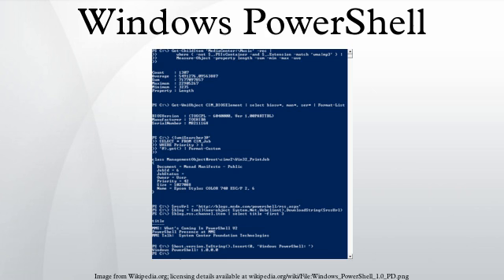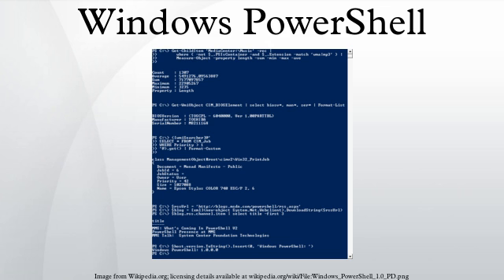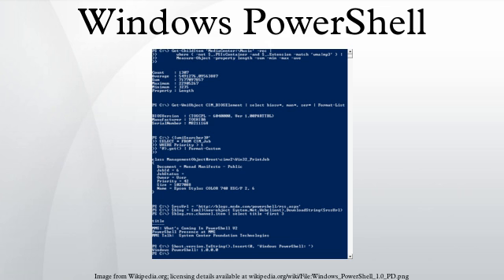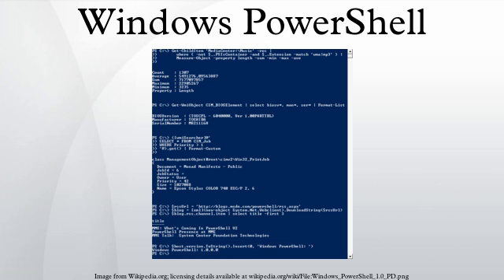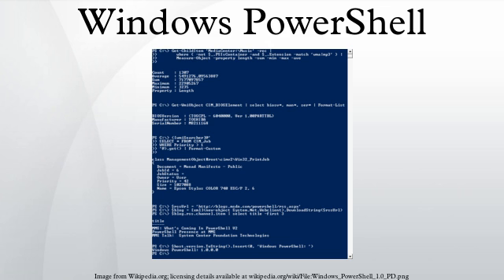Windows PowerShell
Windows PowerShell is a task automation and configuration management framework from Microsoft, consisting of a command-line shell and associated scripting language built on the .NET Framework. PowerShell provides full access to COM and WMI, enabling administrators to perform administrative tasks on both local and remote Windows systems as well as WS-Management and CIM enabling management of remote Linux systems and network devices.
In PowerShell, administrative tasks are generally performed by cmdlets (pronounced command-lets), which are specialized .NET classes implementing a particular operation. Sets of cmdlets may be combined into scripts, executables (which are standalone applications), or by instantiating regular .NET classes (or WMI/COM Objects). These work by accessing data in different data stores, like the file system or registry, which are made available to the PowerShell runtime via Windows PowerShell providers.